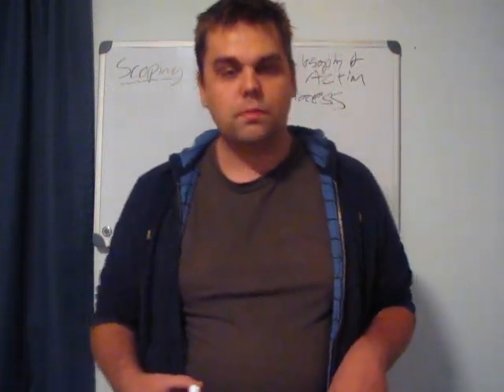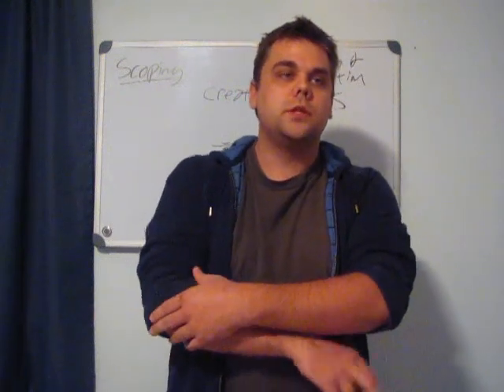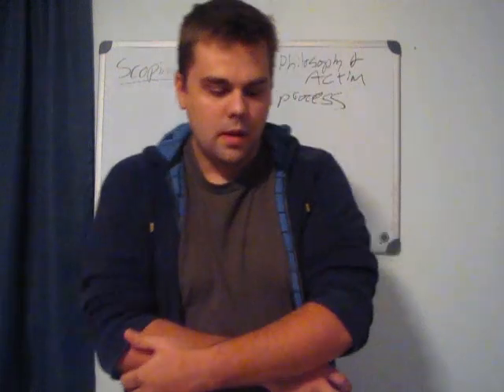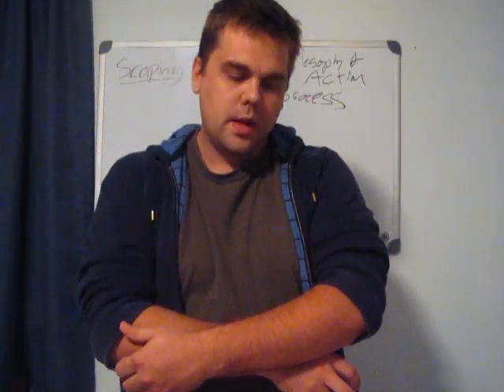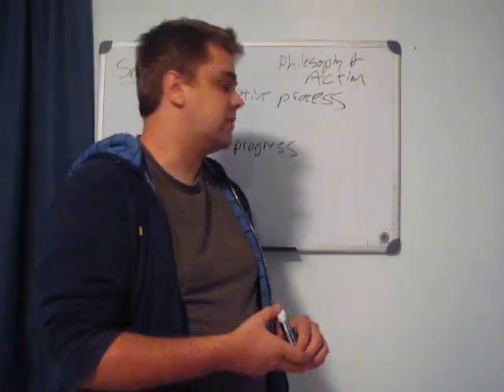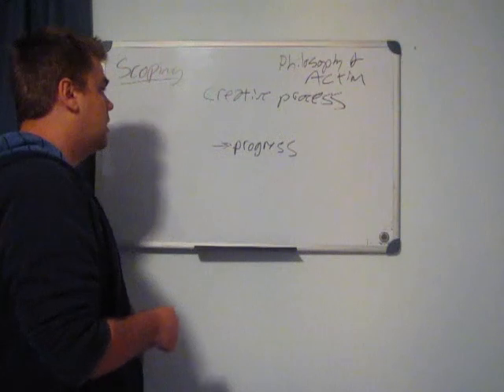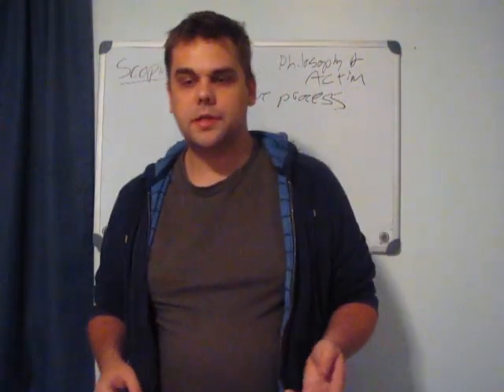Lakitu - The Philosophy of Action - One - The Creative Process - Lecture One